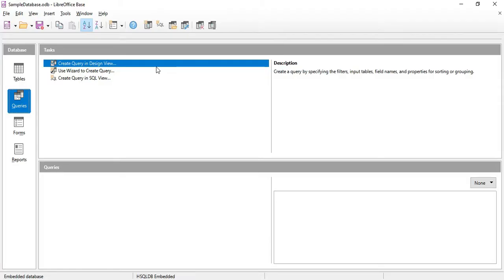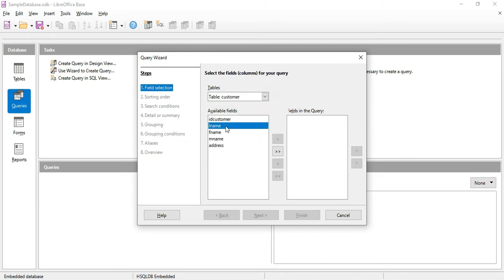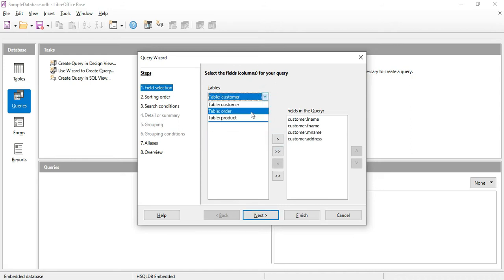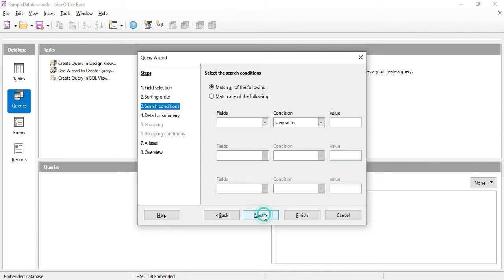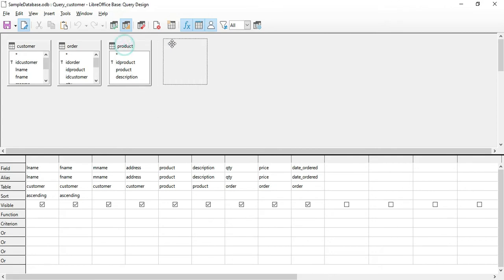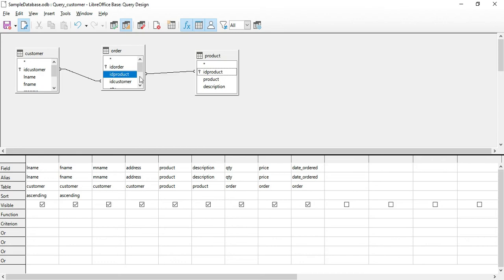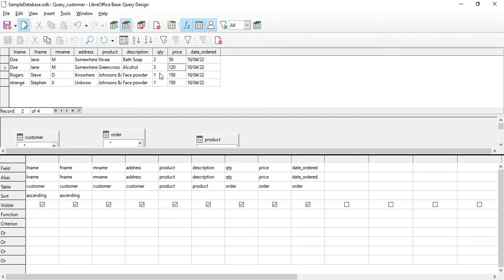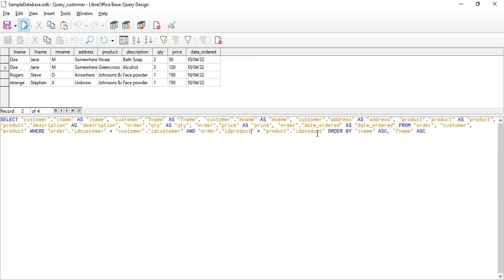creating a query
Query in LibreOffice Base